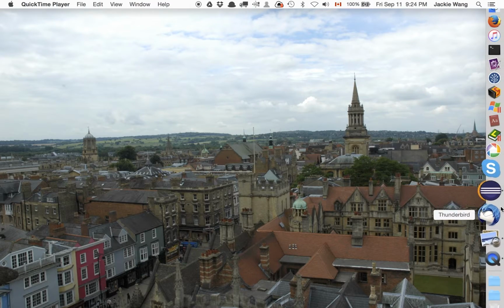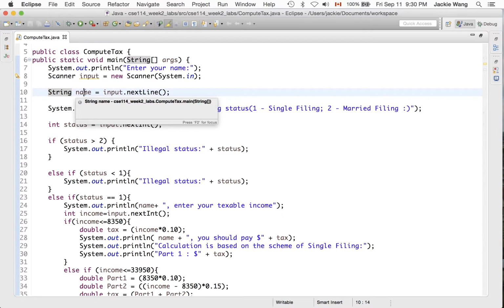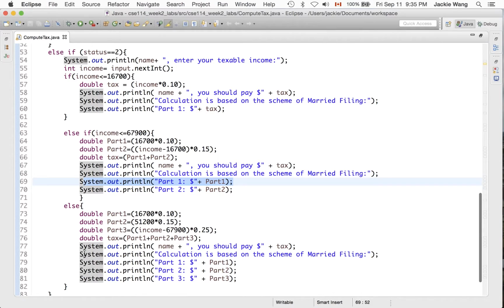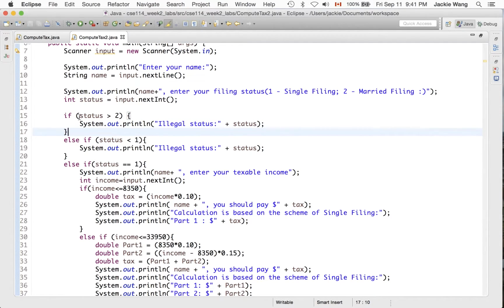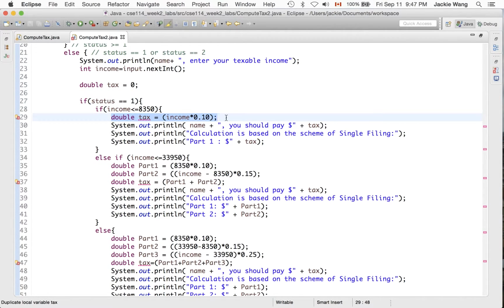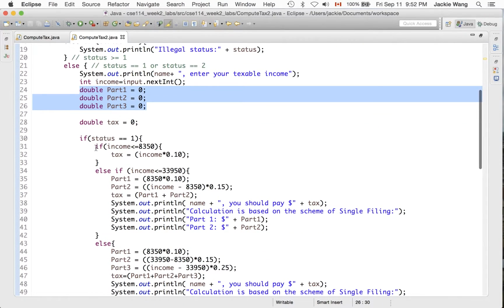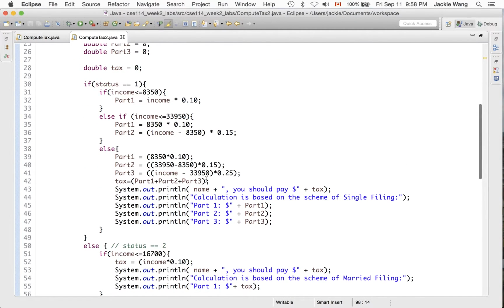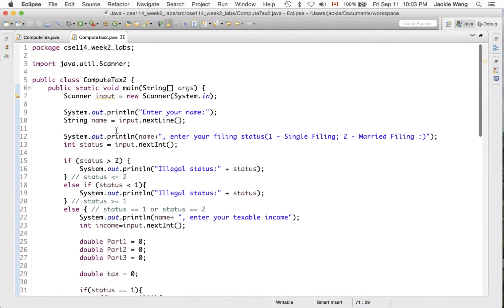CSE114 Tutorial 20150911 Refactoring Code for Compute Tax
This tutorial illustrates the idea of refactoring. While keeping the external behaviour of the program unchanged, change the internal structure of the program to make it more maintainable. We achieve this by removing repeated code blocks that make the program "smell".